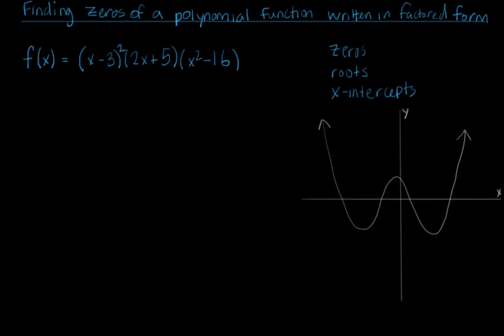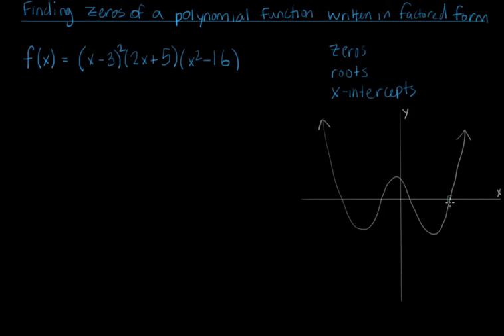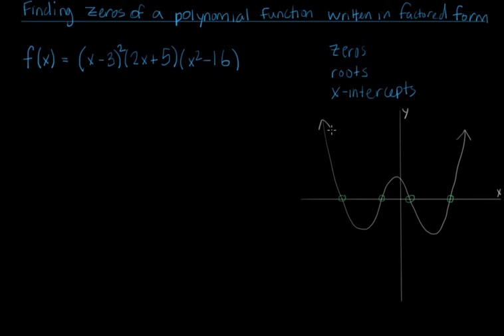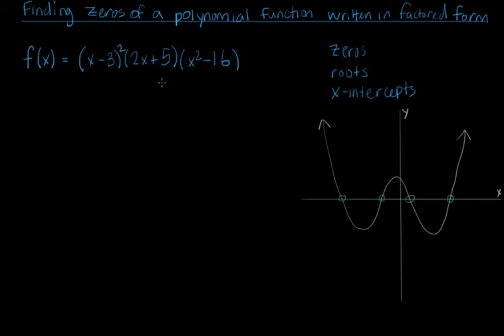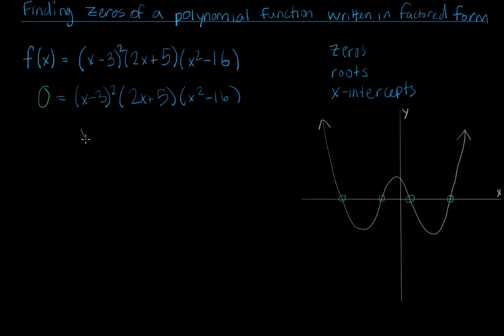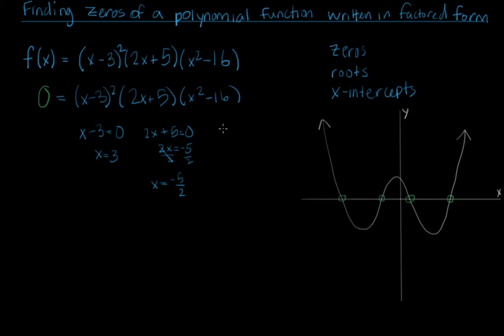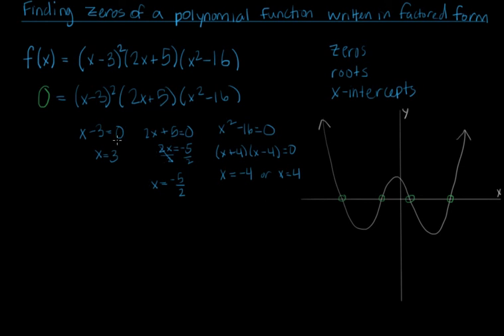Finding zeros of a polynomial function written in factored form